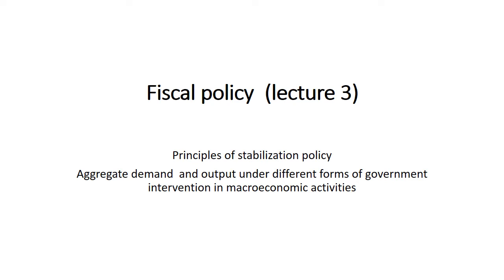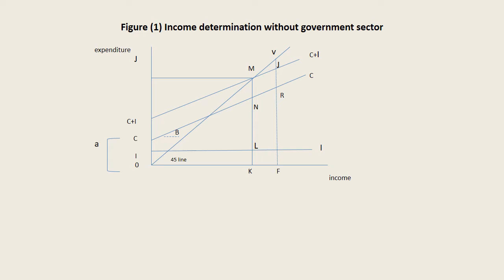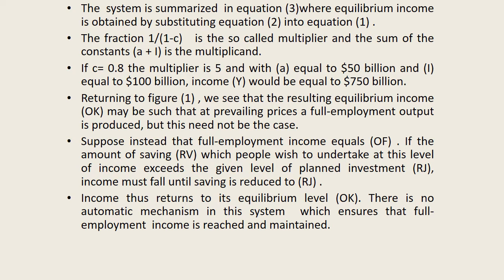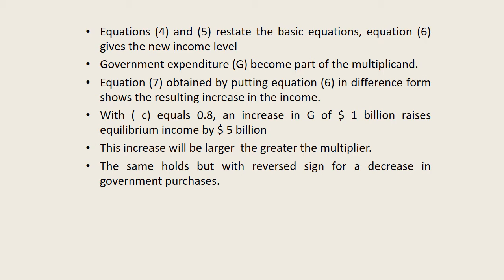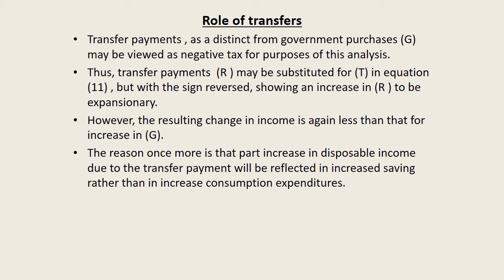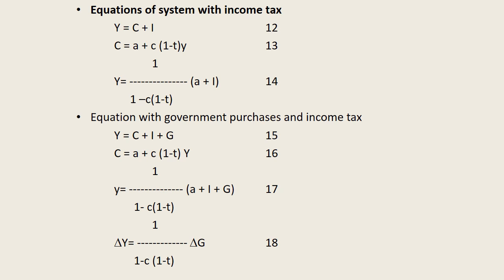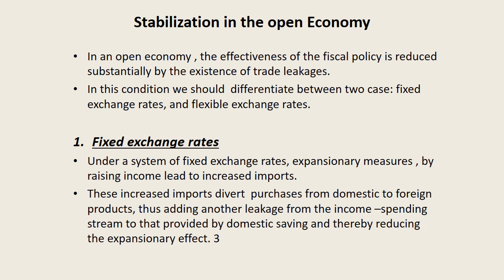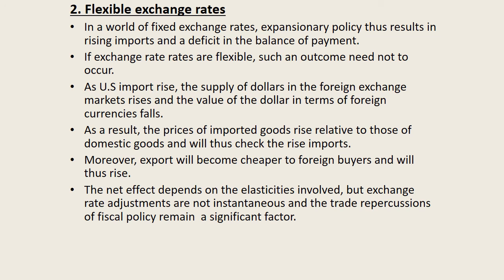fiscal policy lecture 3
Lecture 3 of fiscal policy for 3rd year students-Customs department
Dr. Atef William Andrawes